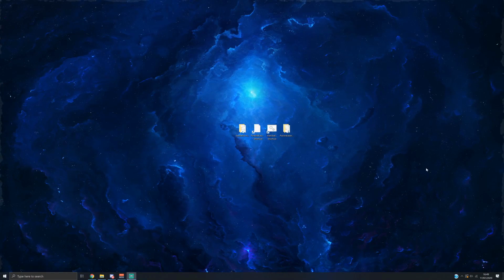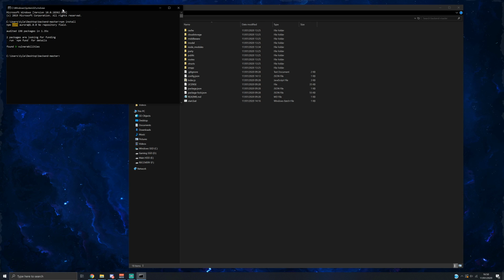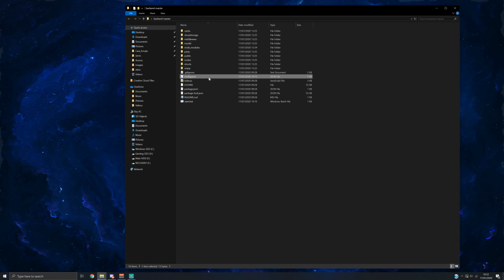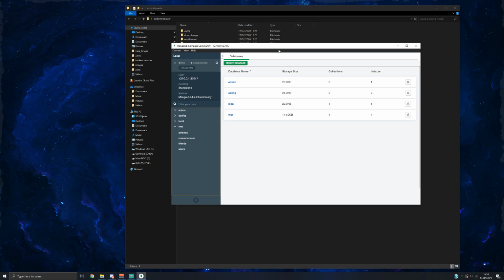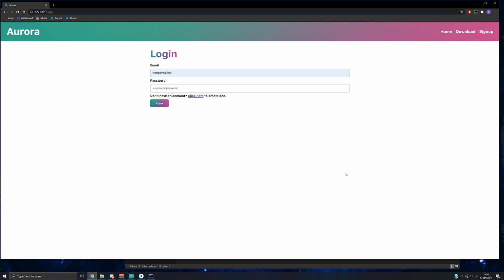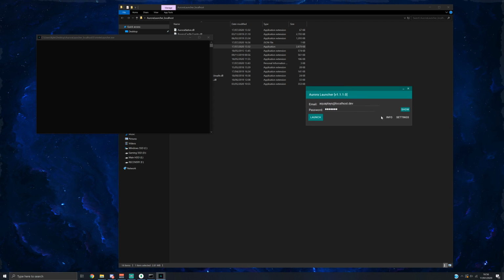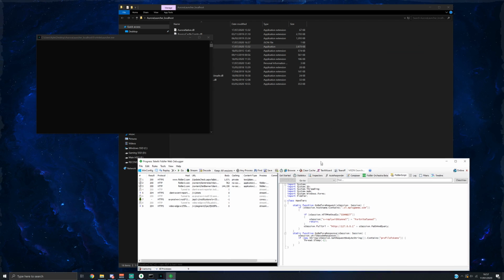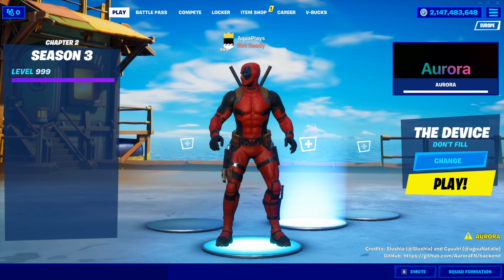How to get a *LOCAL PRIVATE SERVER* in Fortnite (OUTDATED)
So today i show you how to install a Fortnite private server!

Credits:

Compiled Launcher: ImpossiblePlayz#8832